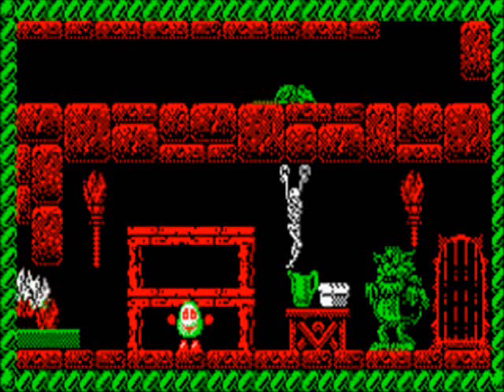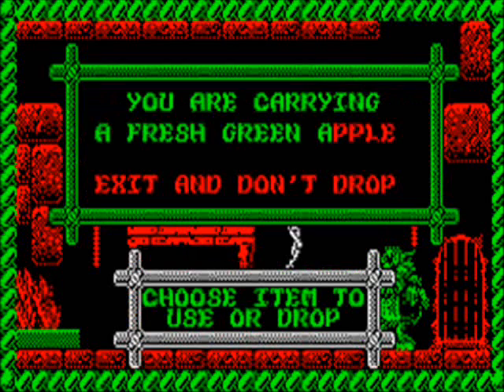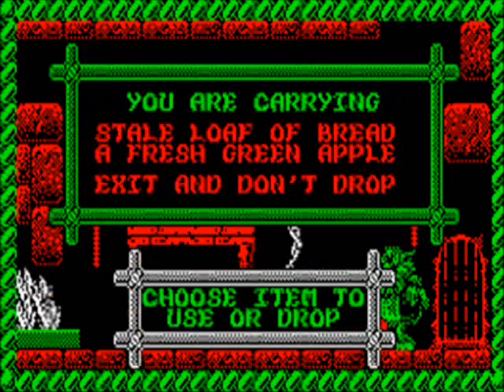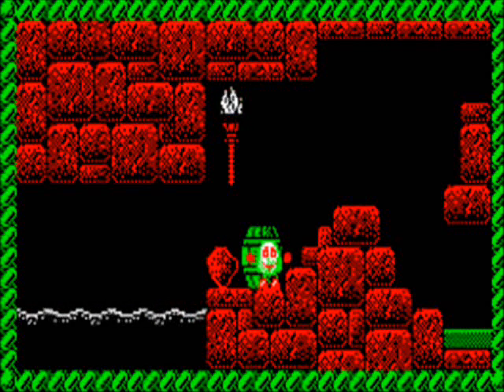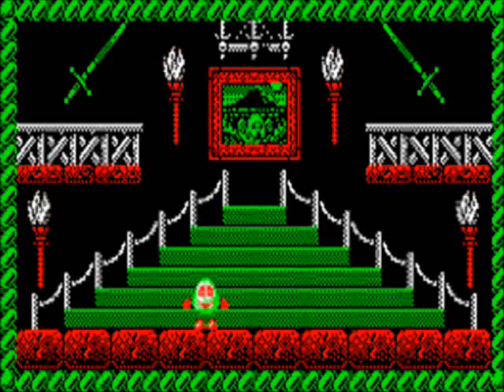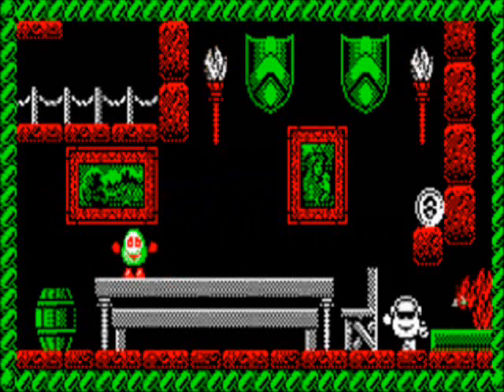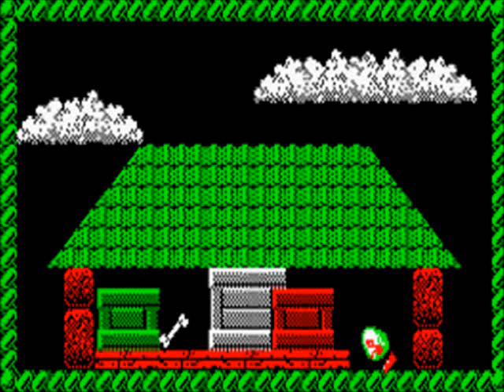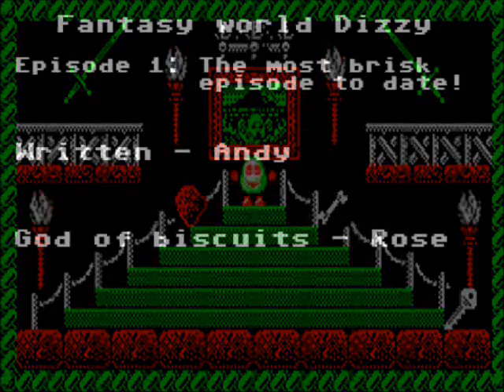Let's play Fantasy World Dizzy - 01 - The most brisk episode to date!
In which I break out.